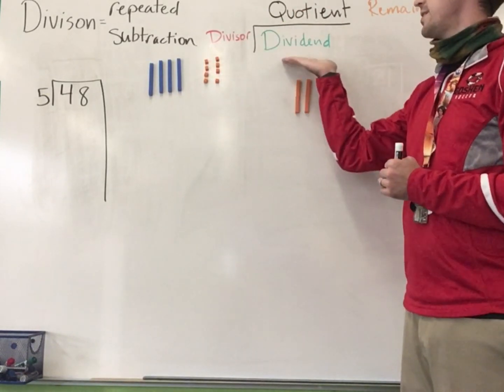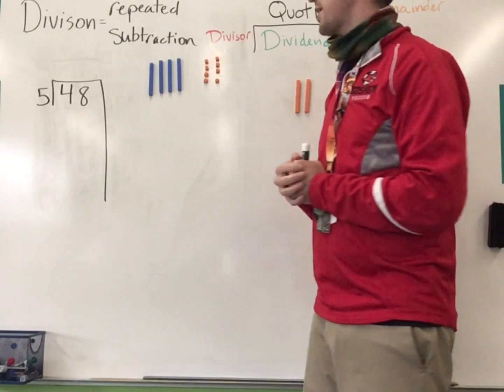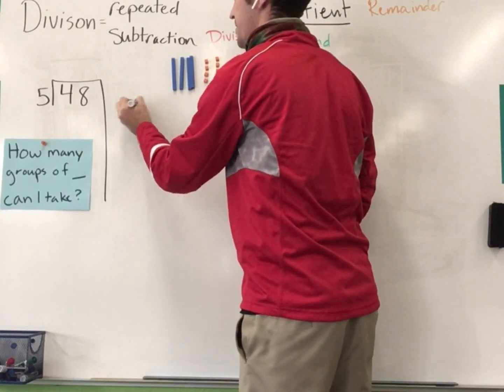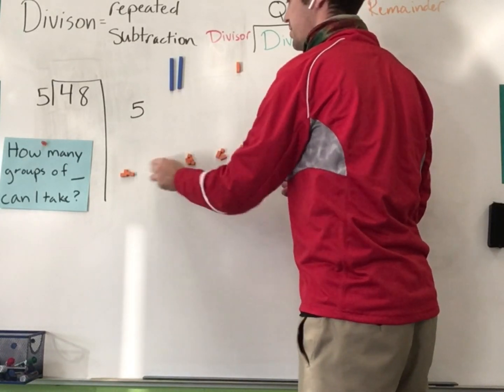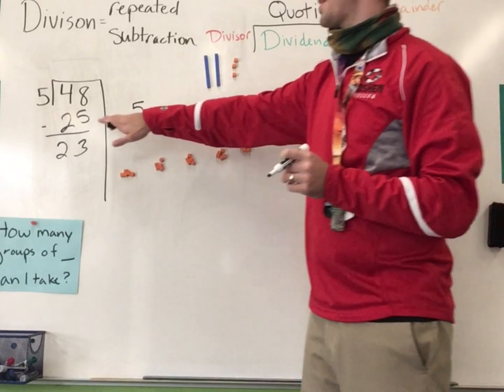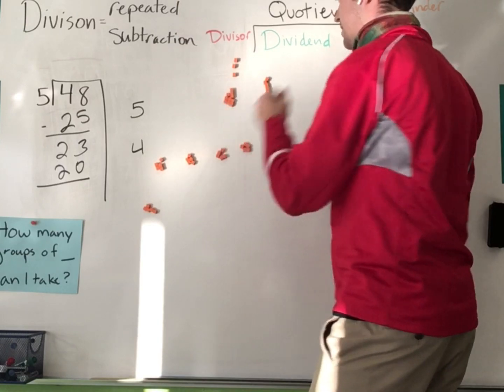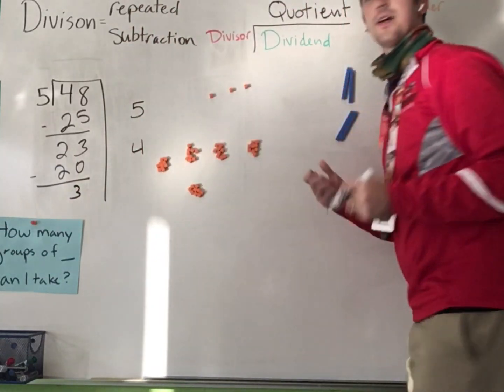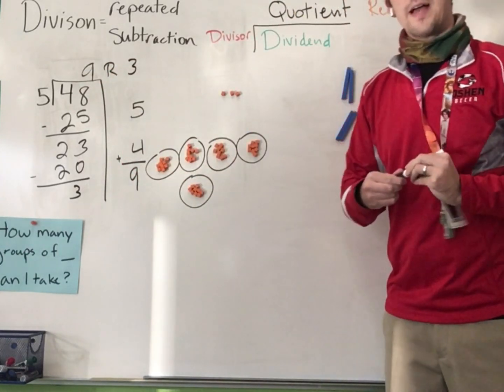Long Division part 1